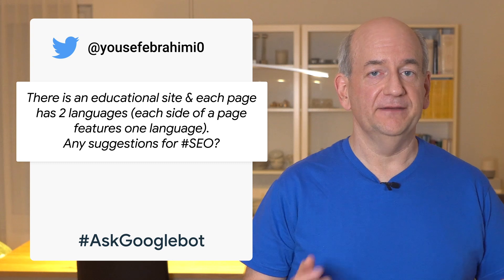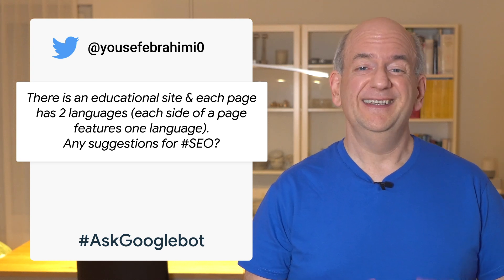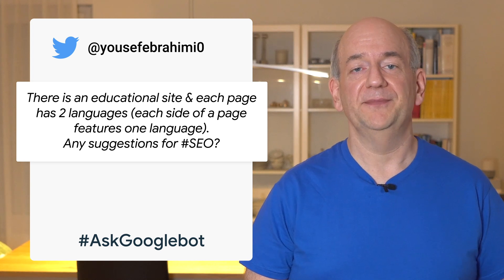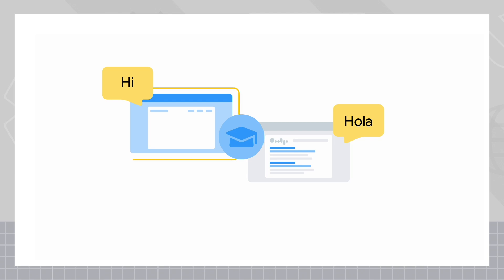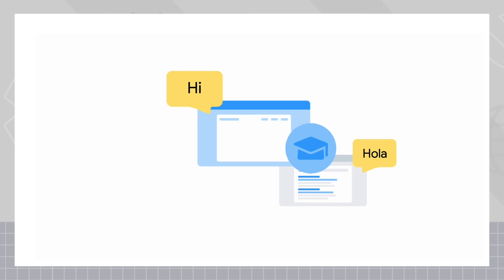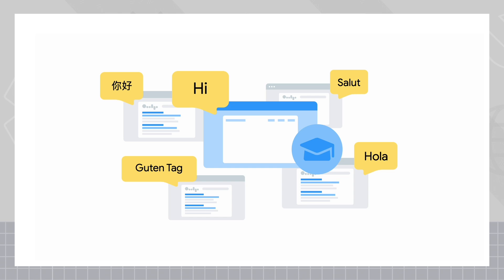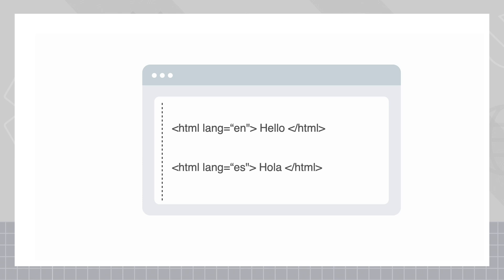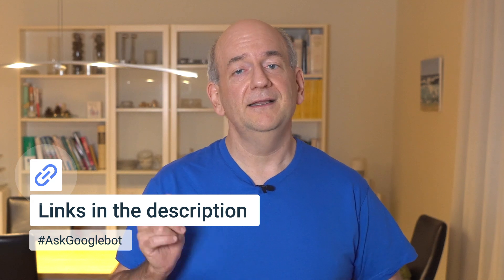Should my web page show multiple languages?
Are you confused about showing multiple languages on your website? Not sure if you need to specify a primary language on a multilingual page? On this episode of AskGooglebot, John Mueller covers best practices for multilingual pages.